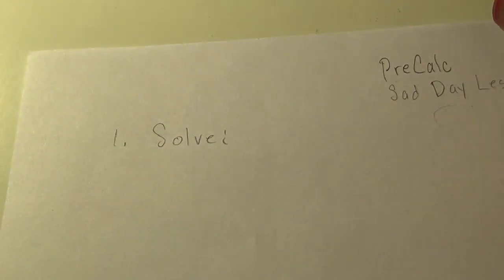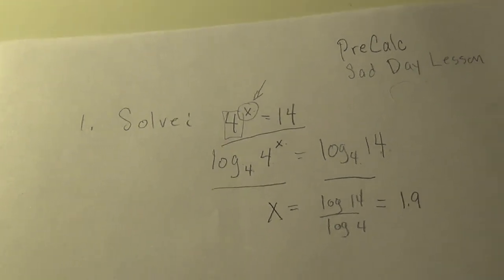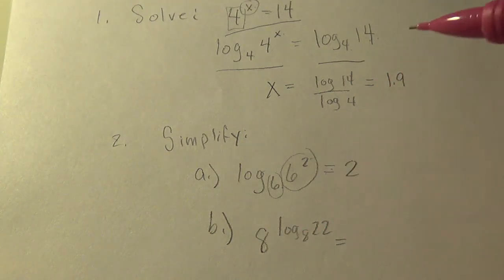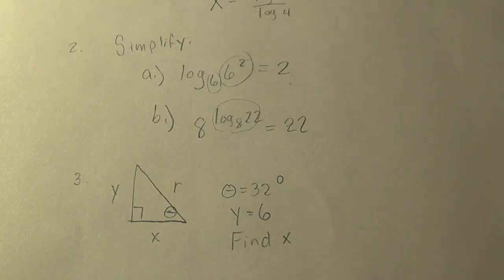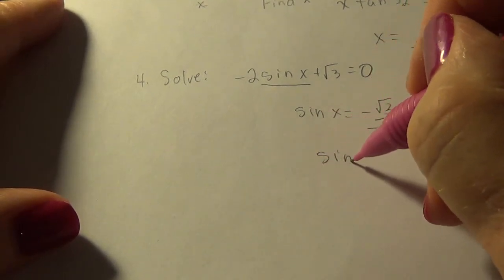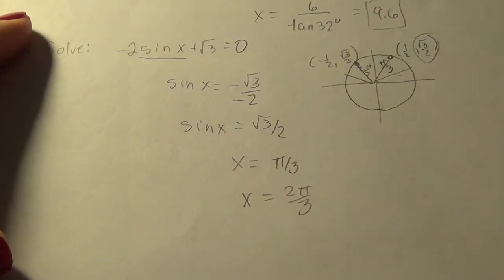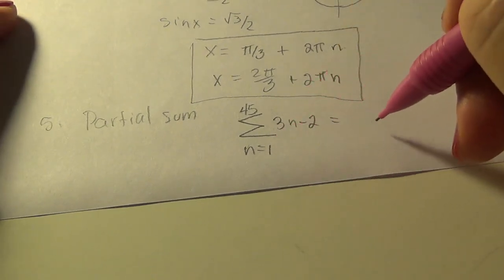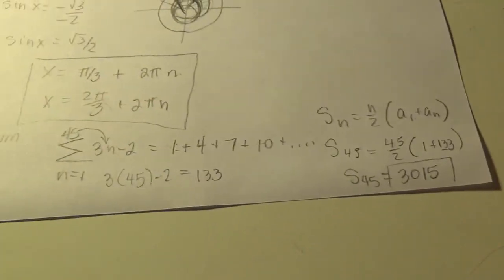PreCalc 5/18/17 Review